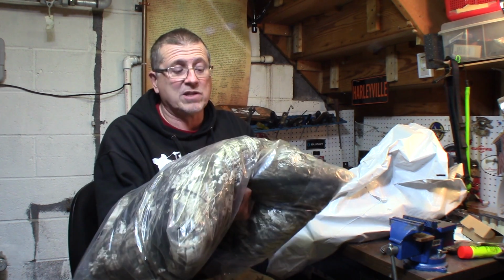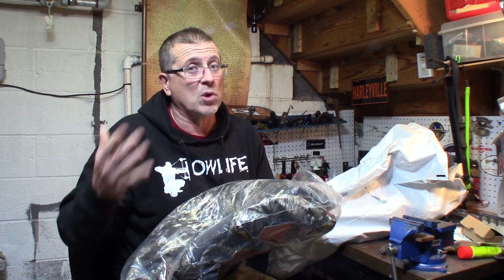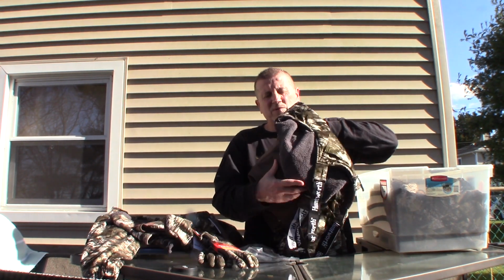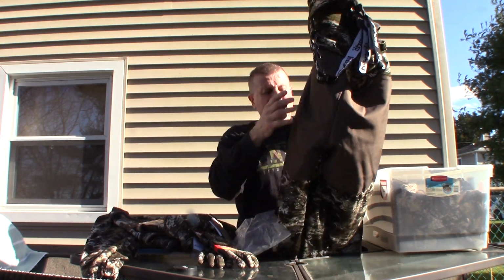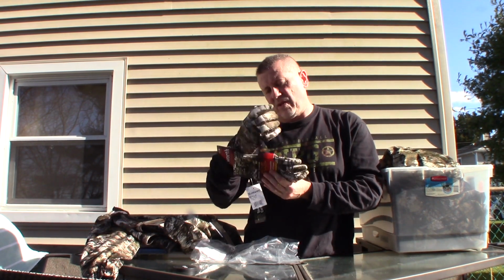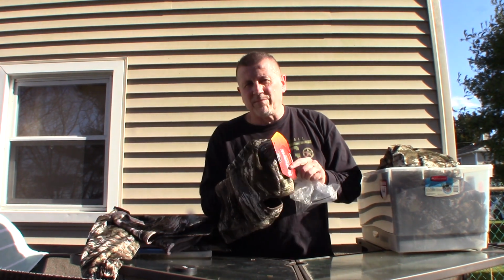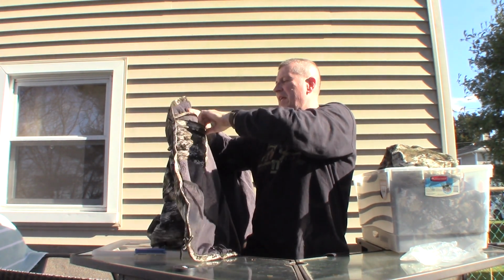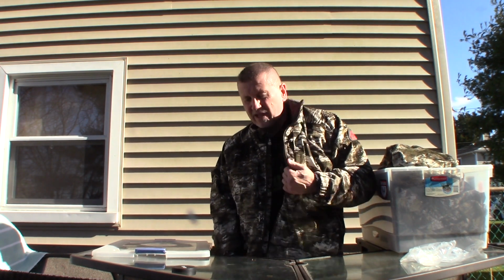HUNTWORTH HEAT BOOST - MATTERHORN REVIEW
THE HEAT BOOST IS LEGIT= BEST FOR THE MONEY